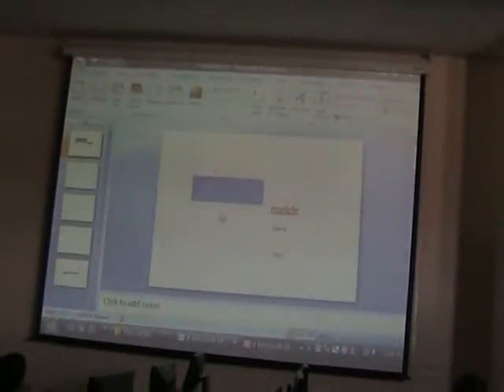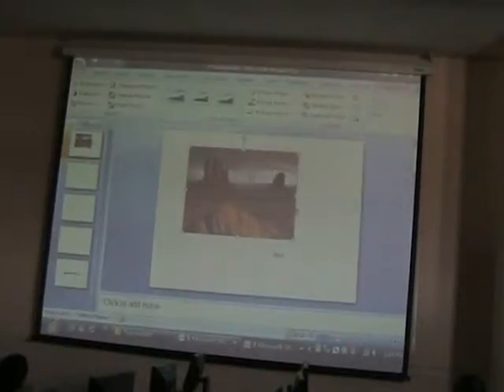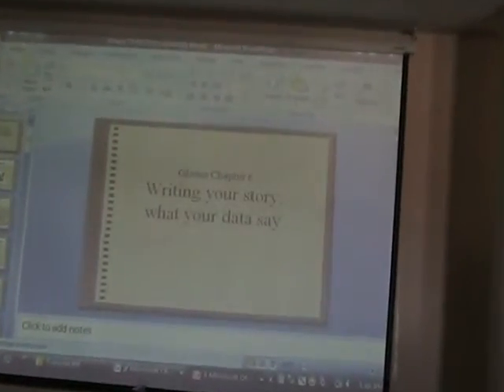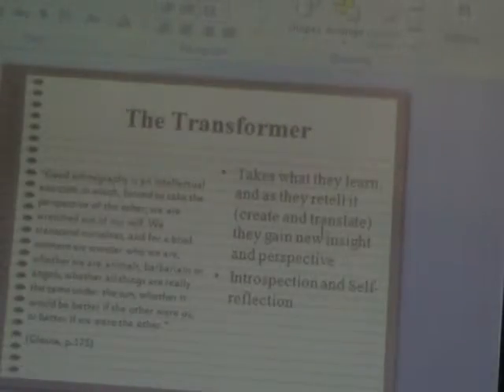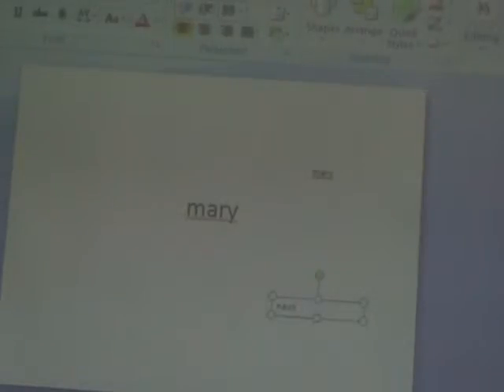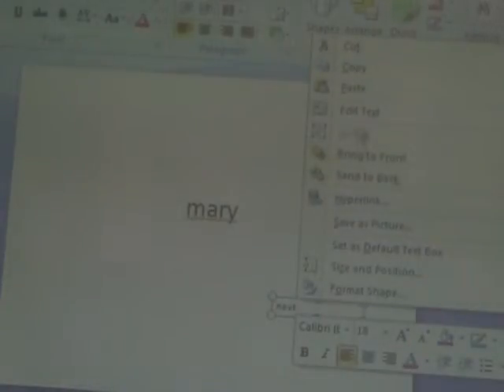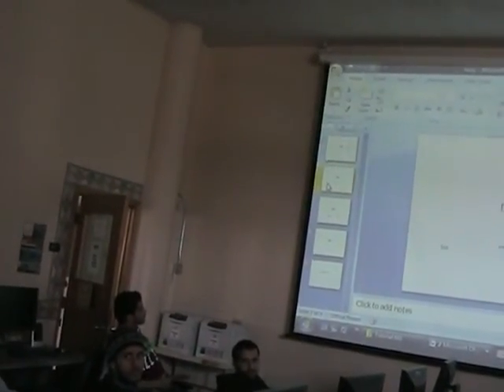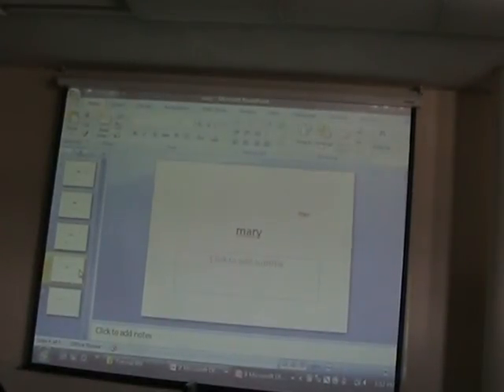CANON DVD_Title_3_002.avi